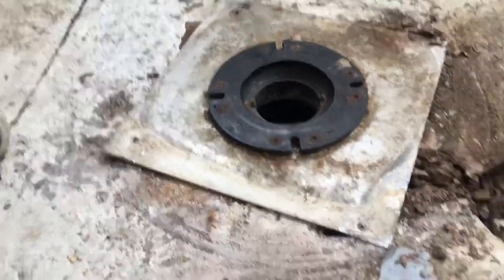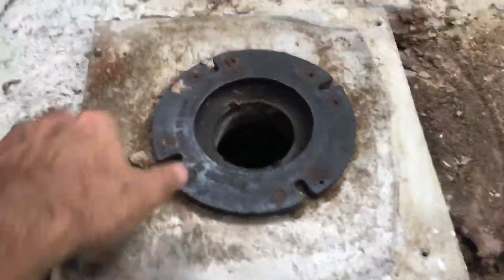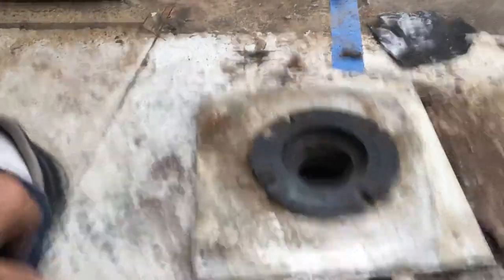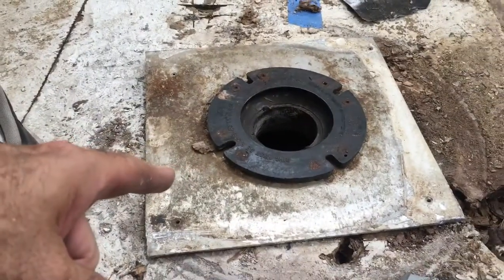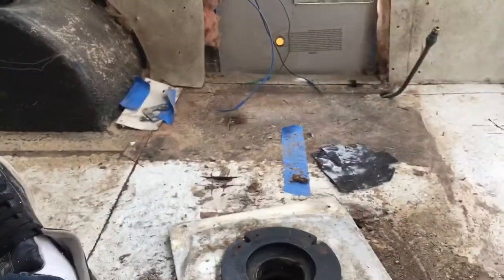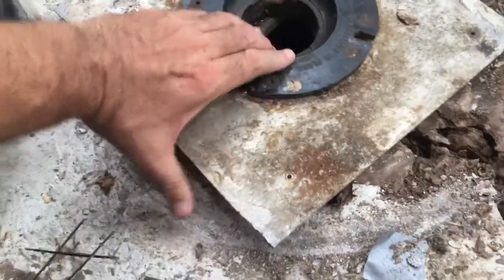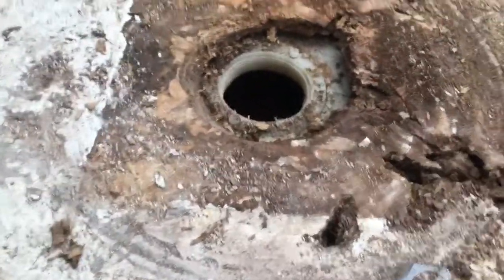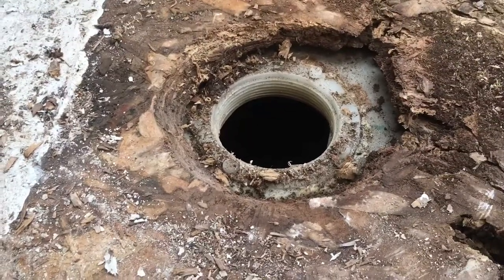Removal of the toilet flange airstream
You definitely need a strong constitution and patience of a saint not to mention how disgusting this whole thing is